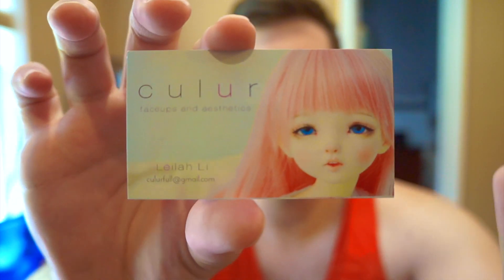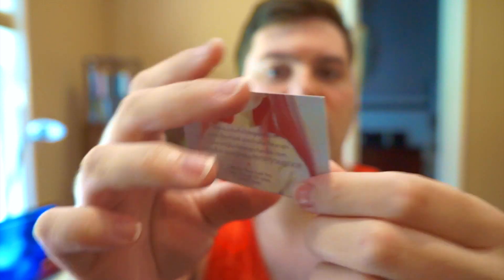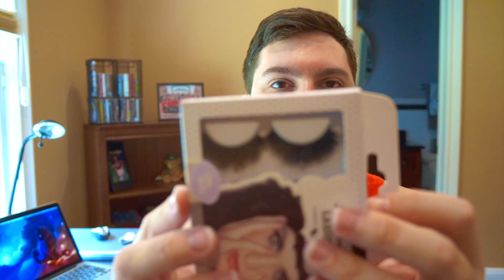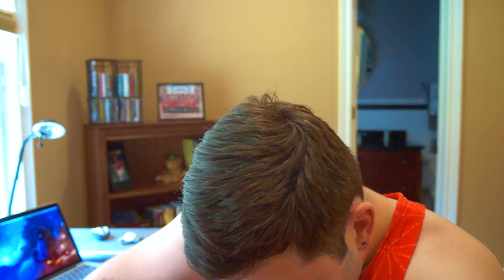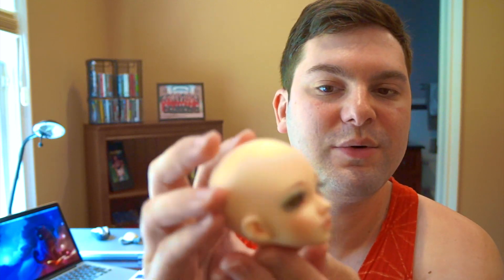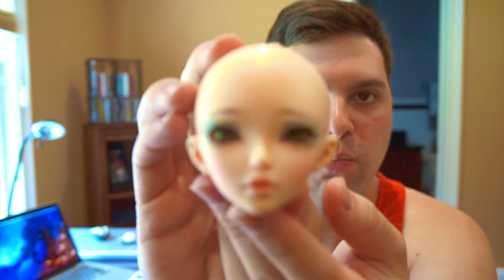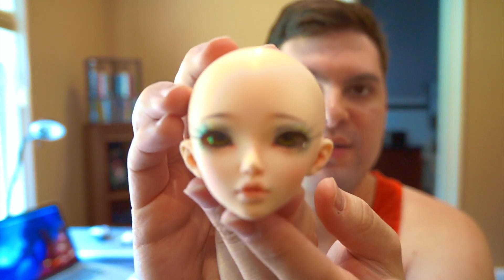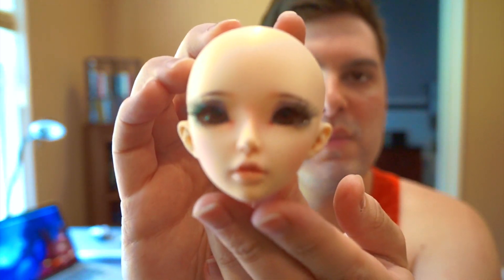My Minifee Girls Have Returned!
DoA: writtenlullabye